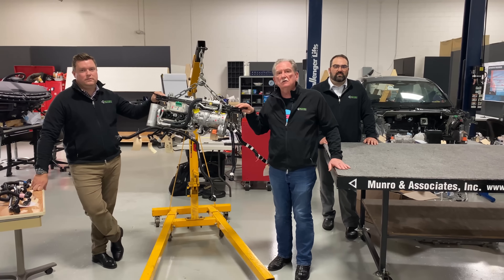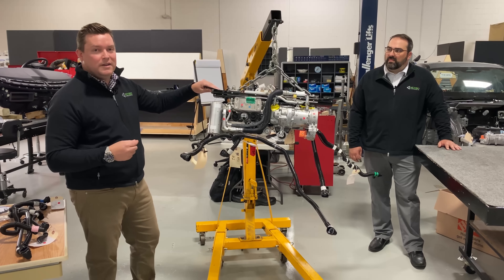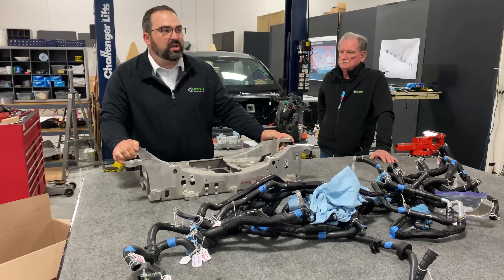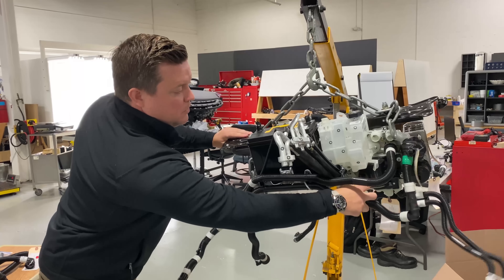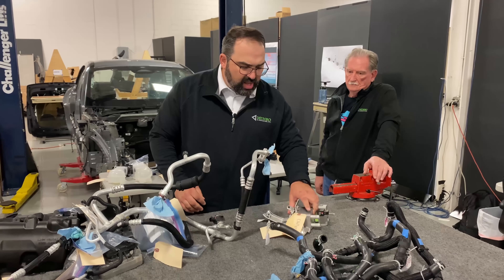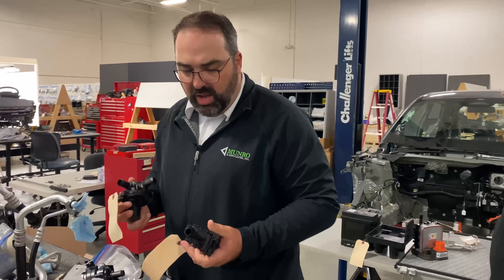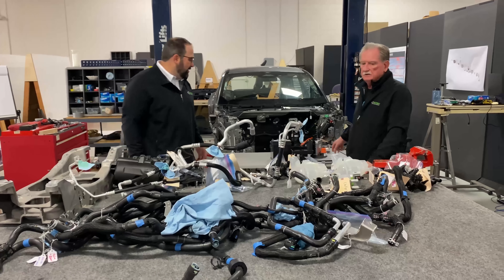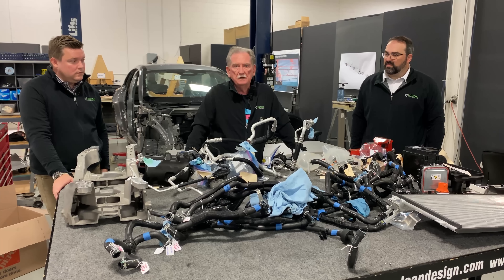Mach-E Thermal System Part 2: A Detailed Comparison to the Model Y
Sandy, Ben, and Cory are back in action breaking down thermal system parts, and comparing to the Tesla Model Y.

2021 Ford Mustang Mach-E E14